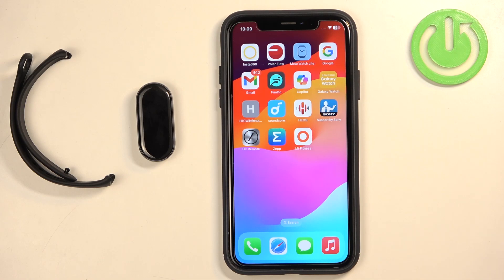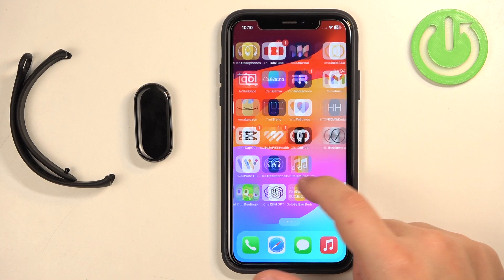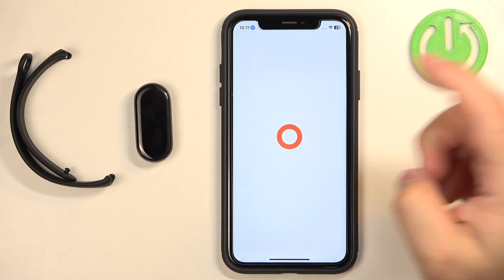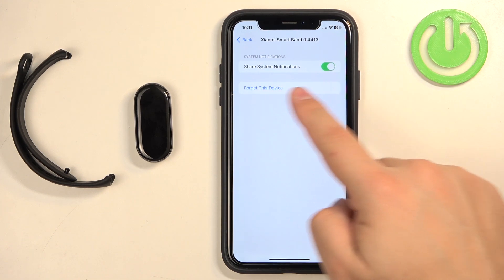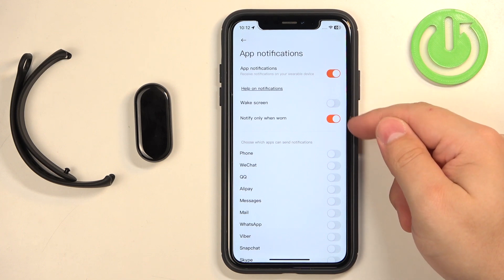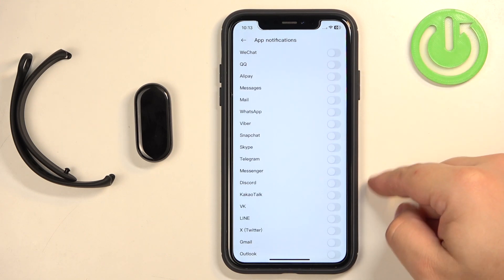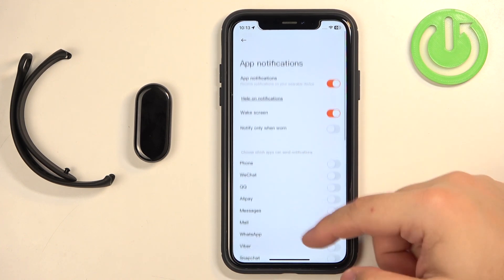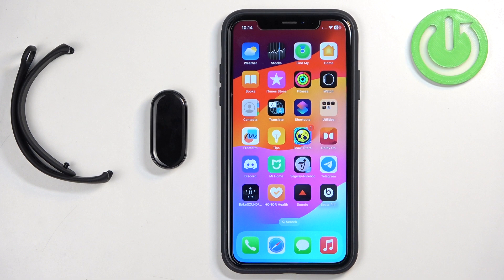How to Enable Phone Notifications on iPhone for Xiaomi Smart Band 9 | Step-by-Step Guide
In this video, we’ll guide you through the process of enabling phone notifications on your iPhone for the Xiaomi Smart Band 9. Stay informed and connected by receiving call alerts, message notifications, and app alerts directly on your smart band. Follow our step-by-step guide to easily set up and customize notifications for your Xiaomi Smart Band 9.

How do I enable notifications for my Xiaomi Smart Band 9 on my iPhone?
What are the steps to receive phone notifications on the Xiaomi Smart Band 9 using an iPhone?
How can I set up call and message alerts on my Xiaomi Smart Band 9 with an iPhone?